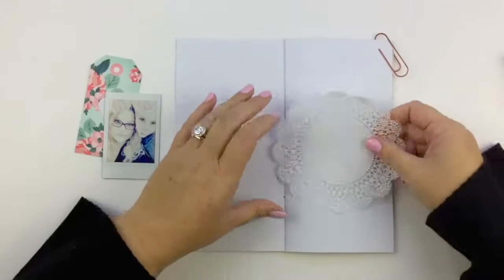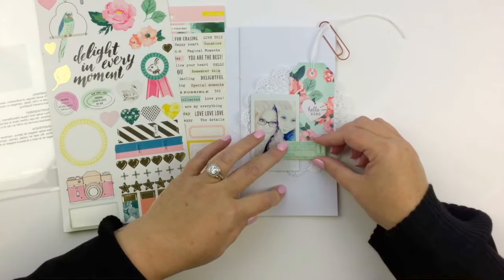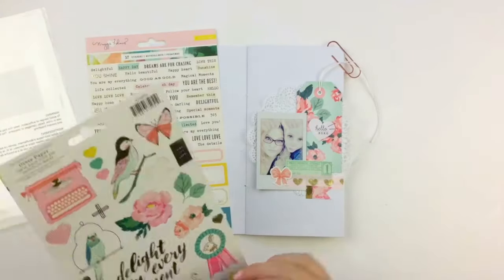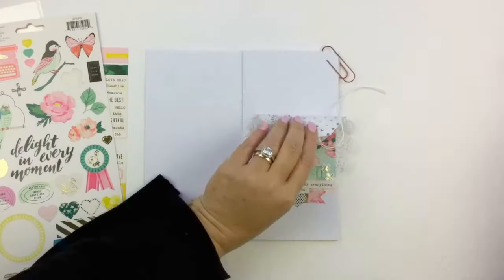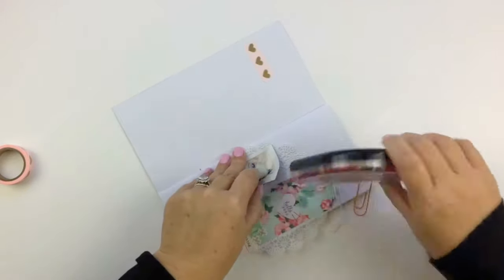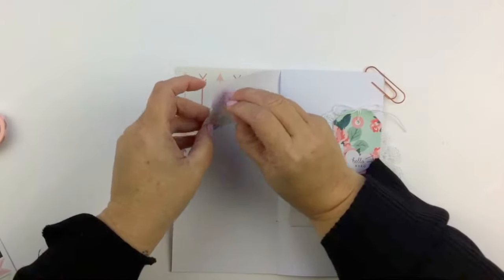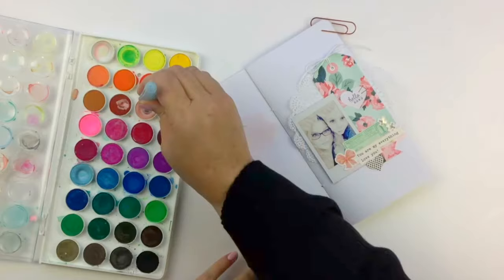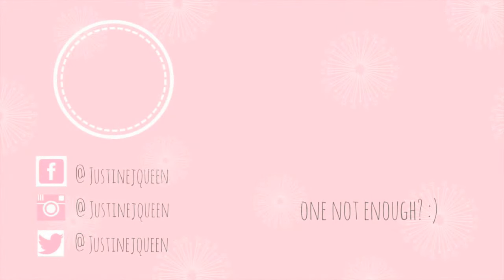Traveler's Notebook Layout | Justine Jqueen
A little simple 'scrapjournal' layout in my Traveler's Notebook.
I am sorting out a regular upload schedule which I should know soon!
If you have any questions I am more than happy to help!!! :)

◽ STALK ME ◽